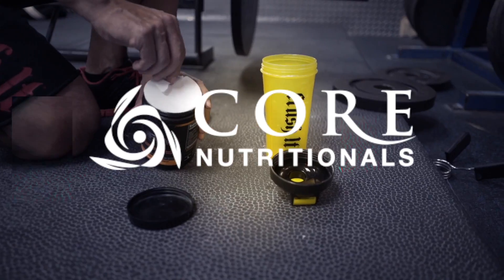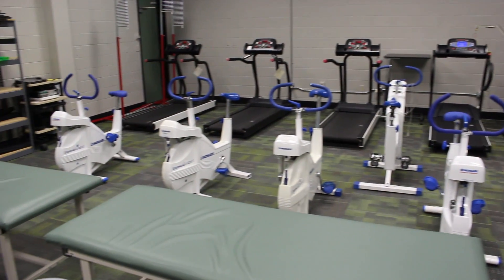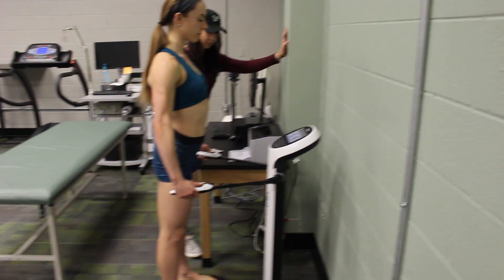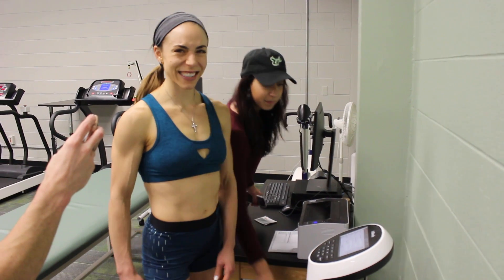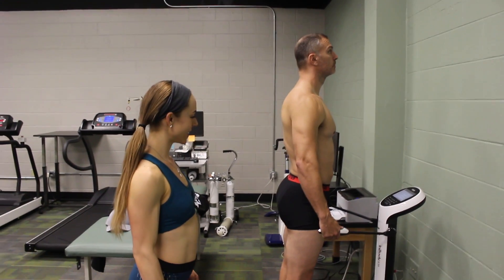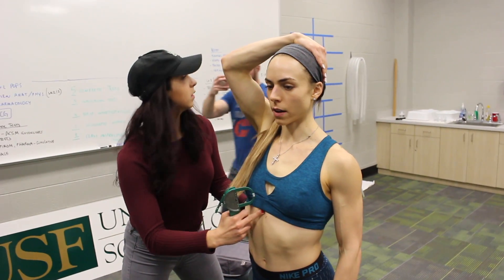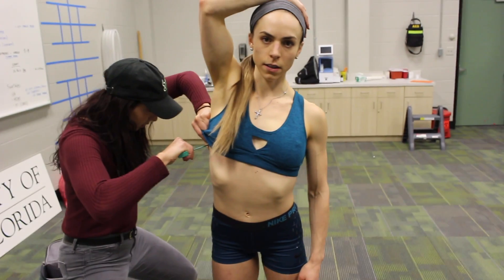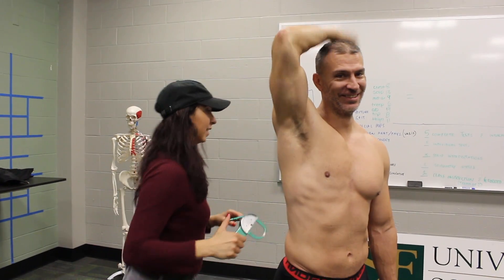The Best Way To Measure Body Fat (USF LAB)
The best way to measure body fat is debatable. On this day we went to the USF Exercise Science Lab and got 3 types of testing done. The results were very remarkable for Katie, myself not so much.